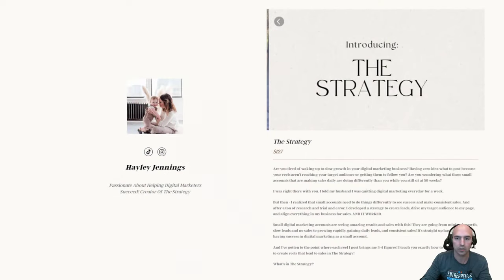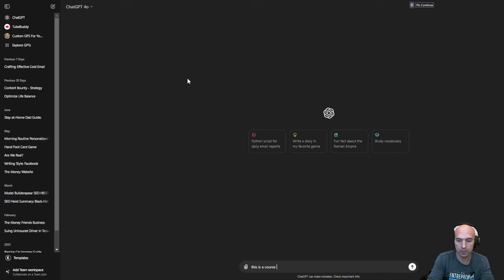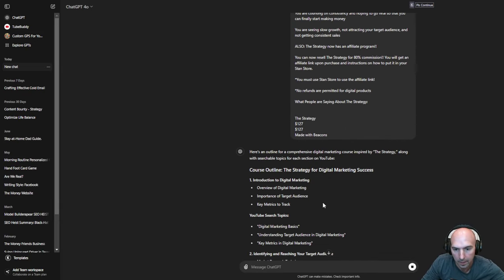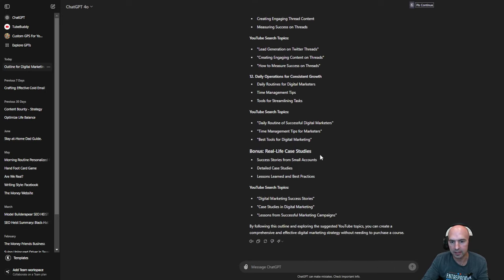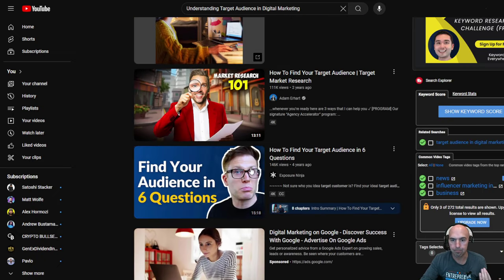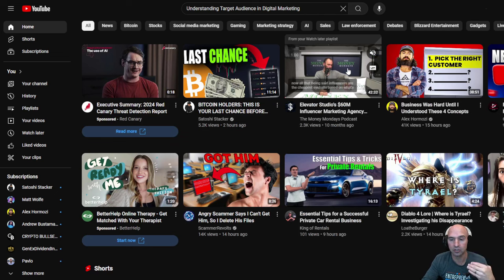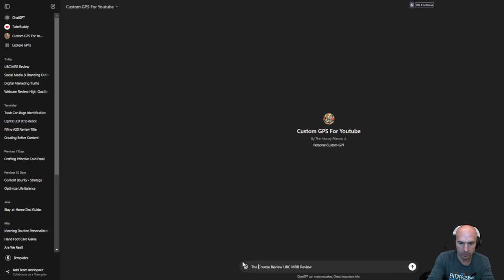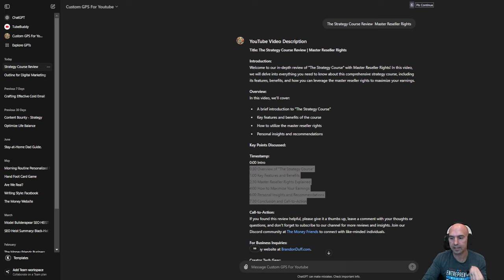The Strategy Course Review - Master Reseller Rights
Welcome to our in-depth review of "The Strategy Course" with Master Reseller Rights! In this video, we will delve into everything you need to know about this comprehensive strategy course, including its features, benefits, and how you can leverage the master reseller rights to maximize your earnings.

In this video, we'll cover:

A brief introduction to "The Strategy Course"
How To Get It For FREE
Chatgpt Hacks

Timestamp:
0:00 Intro
0:30 Getting The Course For Free
2:00 Learn For Free On Youtube
4:00 YouTube Hack

If you found this review helpful, please give it a thumbs up, leave a comment with your thoughts or questions, and don't forget to subscribe to our channel for more reviews and insights.